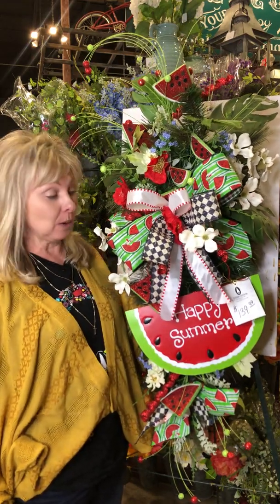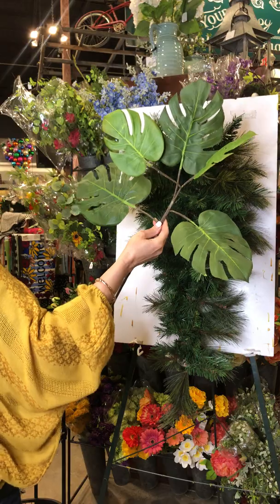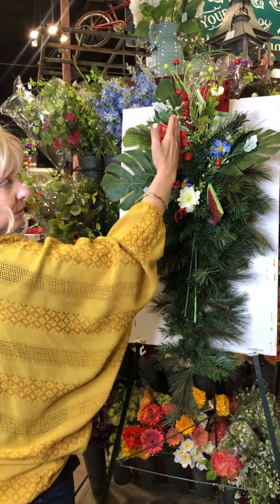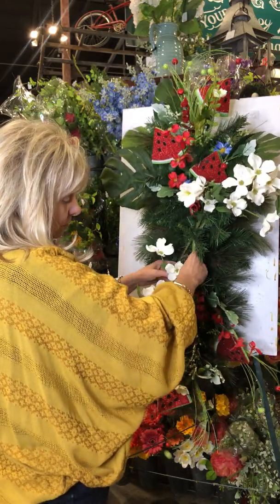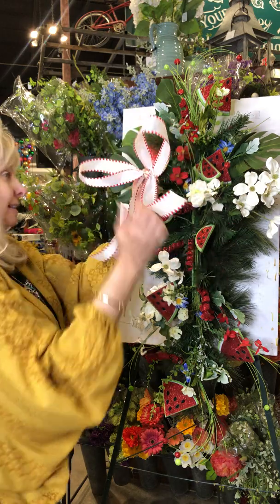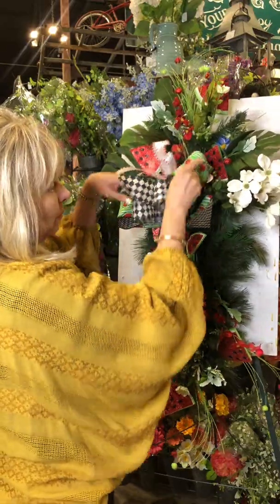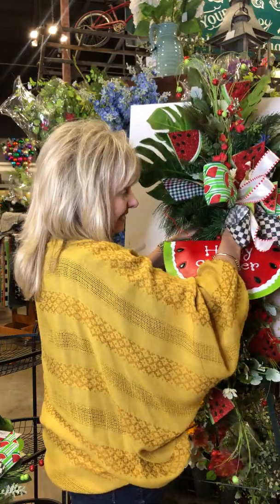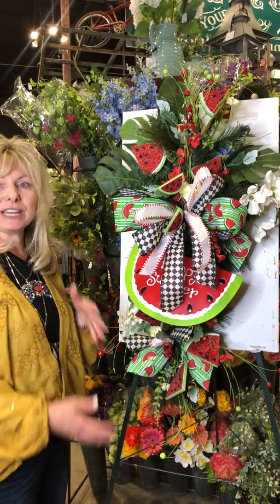How To: Decorate a Watermelon Doorway Teardrop with Teresa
Don't be afraid to DIY your door decor--our designers can show you how! ⁣
Follow along with our professional designers as they show you the essential steps on how to create custom door decor!

You will not usually need glue for our method of wreath and teardrop decorating - for the most part, we only use products with strong wiring, so it's easy to remove different elements and re-design your item later!   The only items we use glue with are in the event that we have a foam item or sign with no wire backing.  We like using as little glue as possible so that you can always change items out on a single teardrop easily!
1. GATHER SUPPLIES
Purchase your favorites and follow the design recipe checklist below. ⁣
⁣ ☑️Teardrop or wreath base⁣

INSIDER TIP: Many of our Pot Stakes have removable pipe-bases so that they can transform into a sign you can hang on a teardrop or wreath!
2. SHAPE YOUR SUPPLIES. Start with shaping the greenery on your chosen base.⁣. Shaping the greenery and shaping your stems and sprays is important! It is how you get the most out of each item and make them look big and have more visual volume and impact!
3. SPRAYS: Add themed or floral large sprays. ⁣These can be easily secured with the wire bases of the product.
4. FOCAL POINT: Position and secure your focal point.⁣
5. ADD BOWS: Tie two bows - a half bow and a full bow.
Add the half bow to frame the bottom of your focal point.⁣ Don't forget to shape it! Next, add the full bow to frame the top of your focal point.⁣ Don't forget to shape it!
7. PICKS: Position and secure smaller themed picks or floral stems to fill in holes.⁣